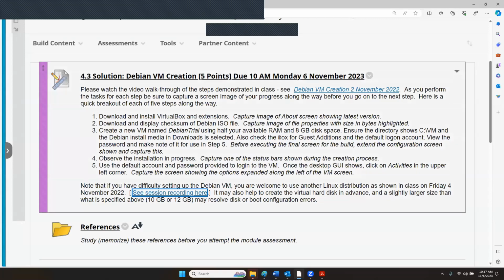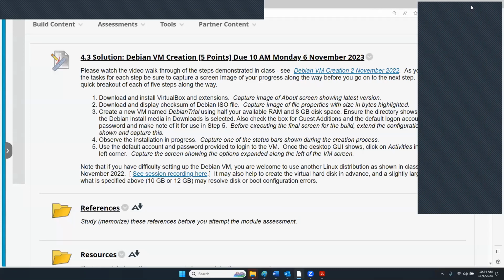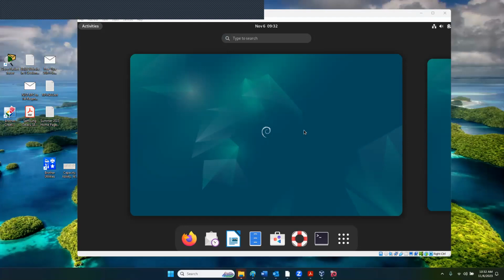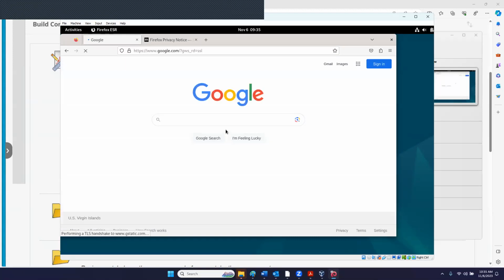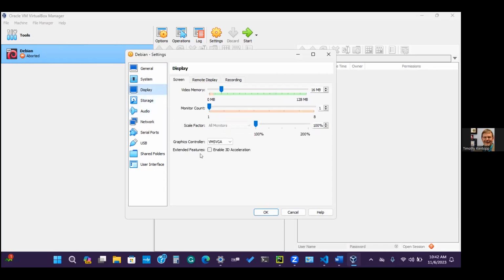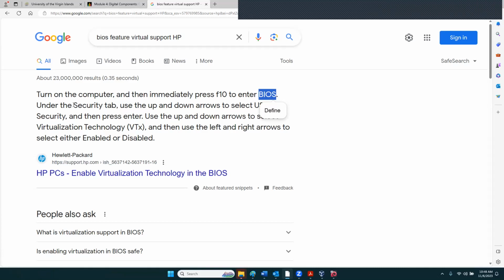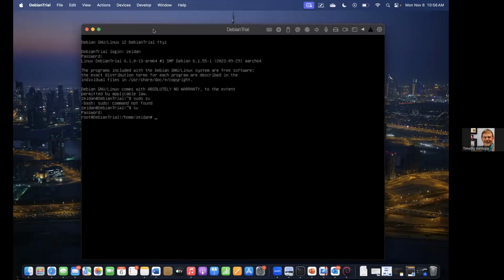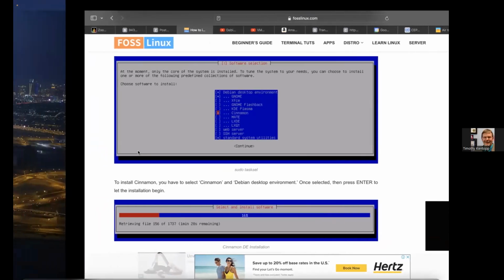CSC241-Final Preps, Debian Builds-6Nov23